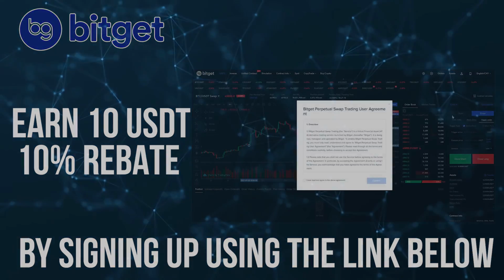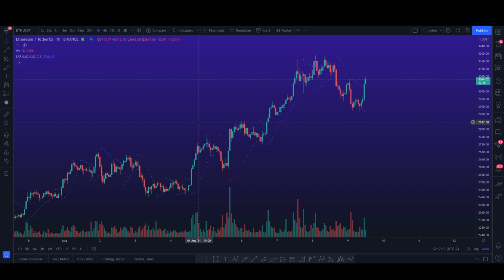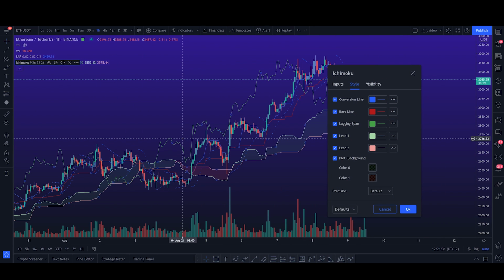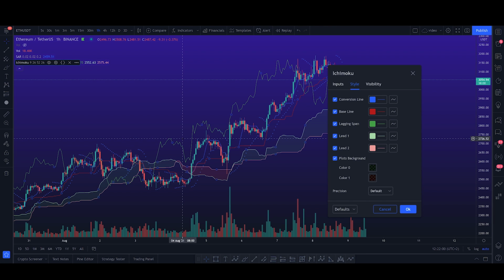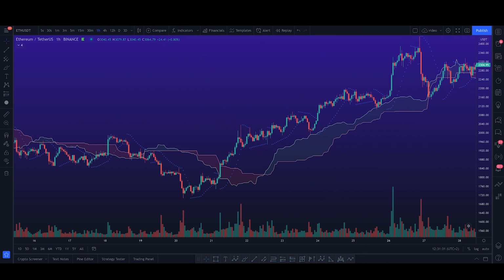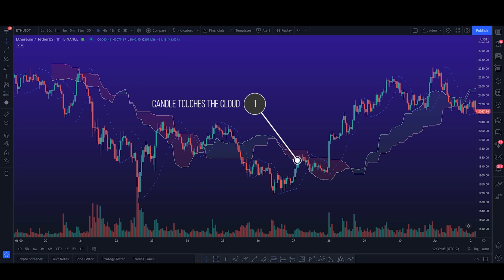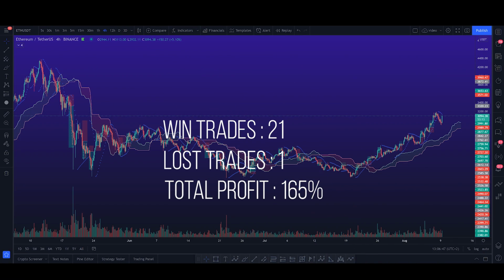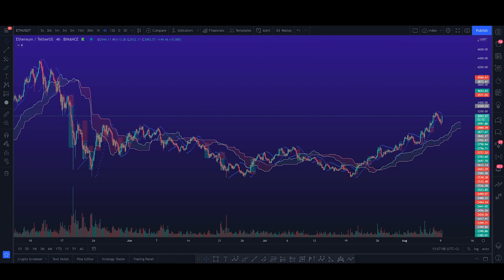BEST ICHIMOKU + PARABOLIC SAR STRATEGY - WITH PROOF!!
Trading the Ichimoku and Parabolic SAR strategy with backtest.